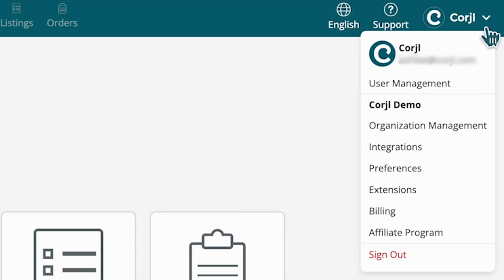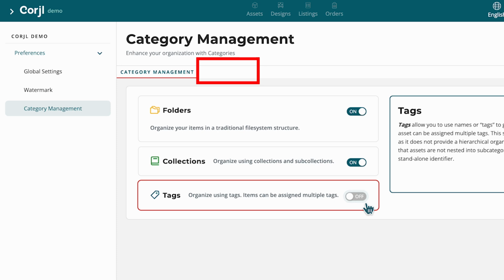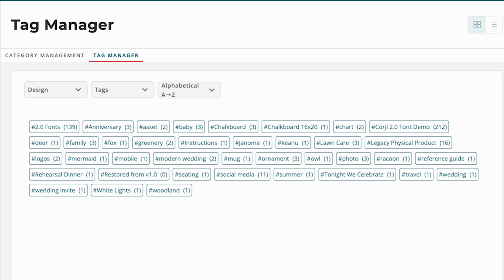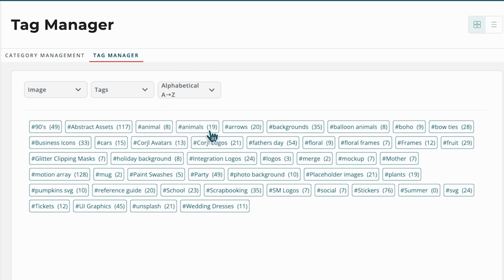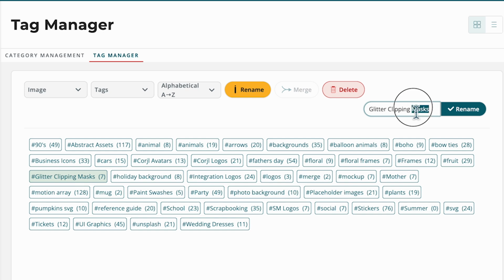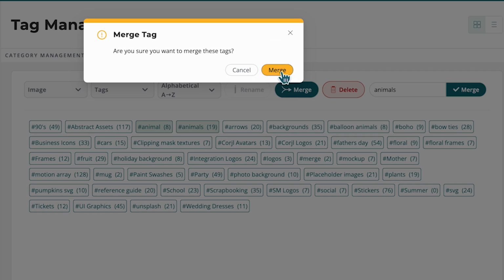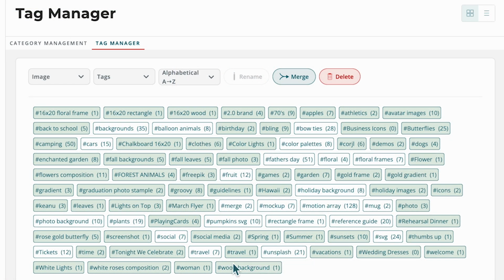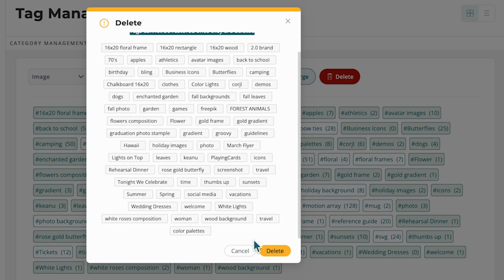Corjl Tag Manager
Streamline Your Workflow with Corjl's Tag Manager | Feature Overview
In this video, we’ll walk you through:
✔️ How Rename Tags
✔️ Merge Tags
✔️ Delete Tags in bulk

📢 Have questions? Drop them in the comments or contact our support team.